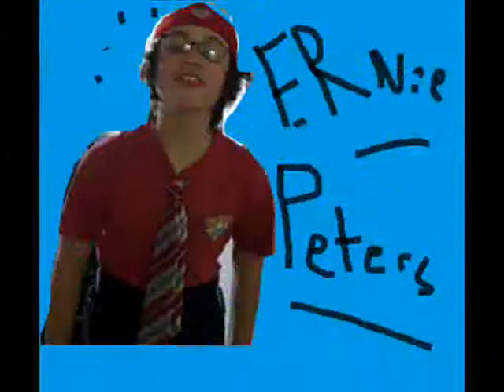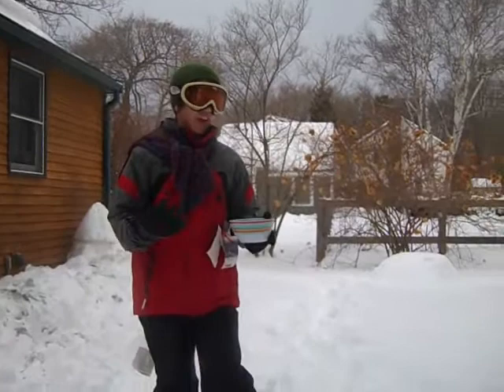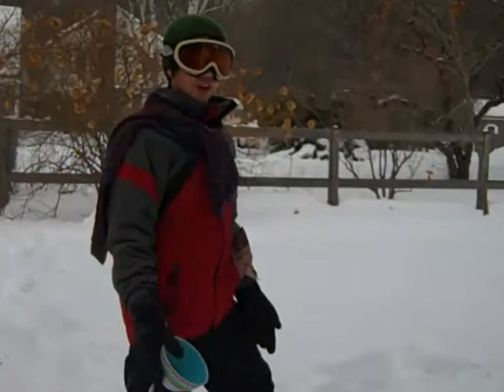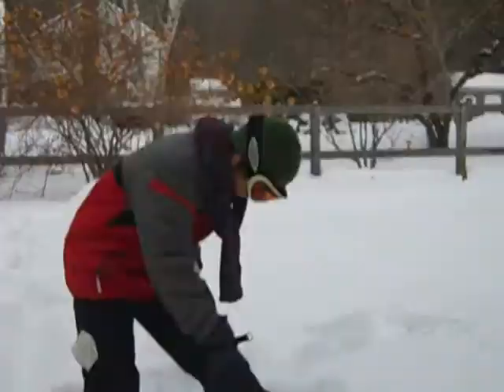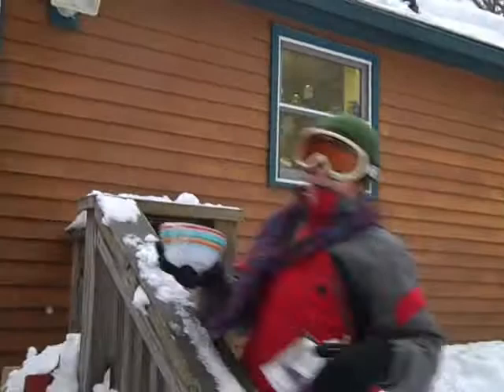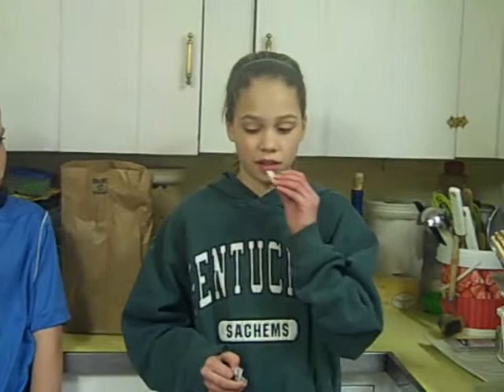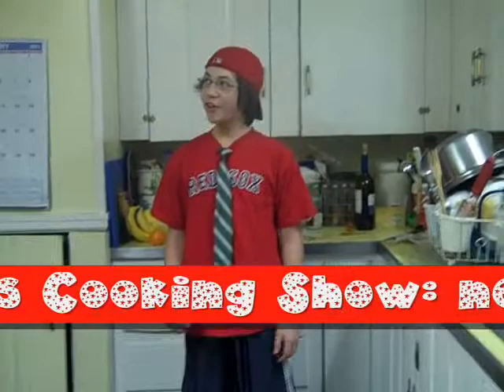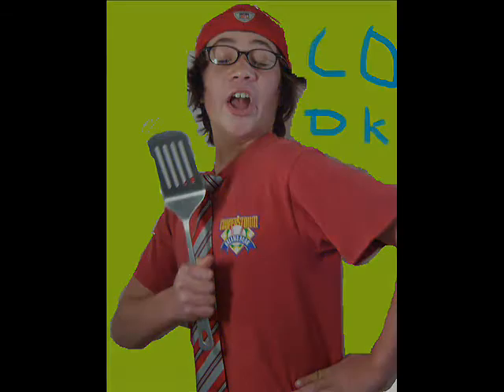The Ernie Peters Cooking Show: Pop Corn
3rd ernie peters wicked sick. yes indeed